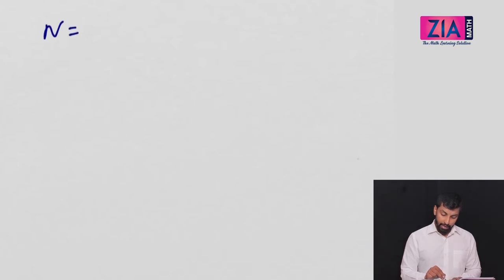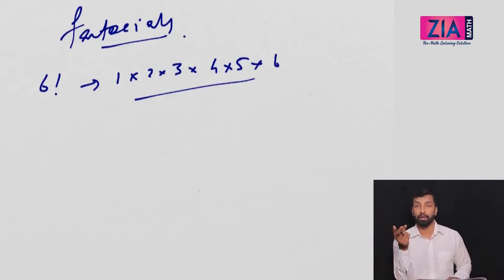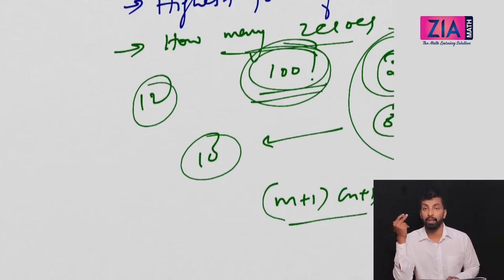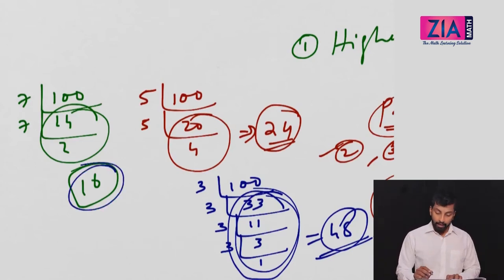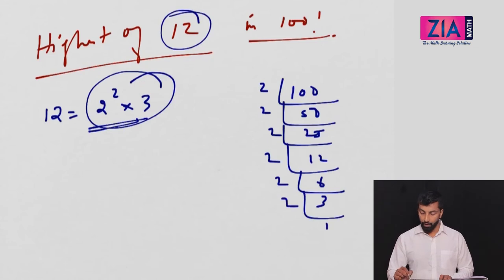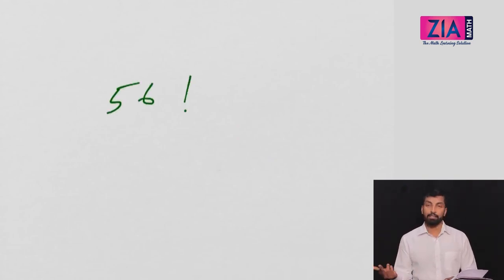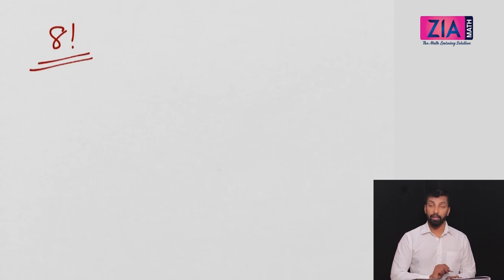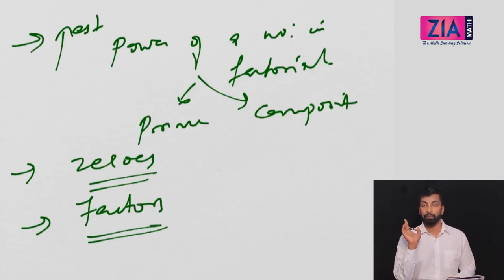Master Factorials for Competitive Exams | CAT, CSAT, Quantitative Aptitude Tricks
IAS Mentorship

Sociology Mentorship

IAS Course

Unlock the secrets of factorials in this comprehensive tutorial designed for competitive exams like CAT, CSAT, and other quantitative aptitude tests. Learn practical techniques, formulas, and shortcuts to solve factorial-based problems with ease.

Basics of Factorials:

Definition and calculation of factorials.
Understanding n factorial (n!).
Key Questions and Techniques:

Highest Power in Factorials: How to calculate the highest power of prime and composite numbers in factorials.
Number of Zeros in Factorials: Find how many zeros are at the end of a factorial.
Number of Factors of Factorials: Learn the formula and tricks for calculating factors.
Practical Examples:

Solving questions like "How many zeros are in 100 factorial?" or "What is the highest power of 15 in 300 factorial?"
Prime factorization for composite numbers and calculating the number of factors efficiently.

Step-by-step explanations of common factorial questions.
Simplified methods to tackle complex factorial problems in seconds.
Designed specifically for CAT, CSAT, and competitive exams.
This video is your one-stop solution to mastering factorials for exams, making it easier to handle related problems and boost your score in the quantitative aptitude section.